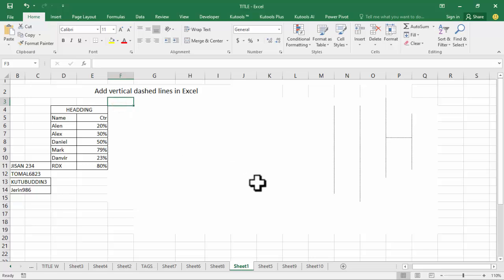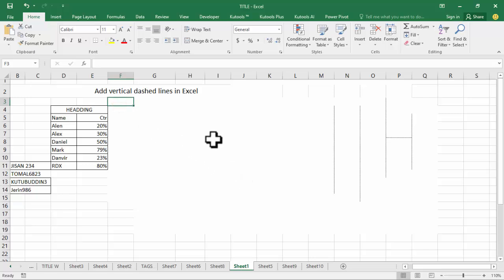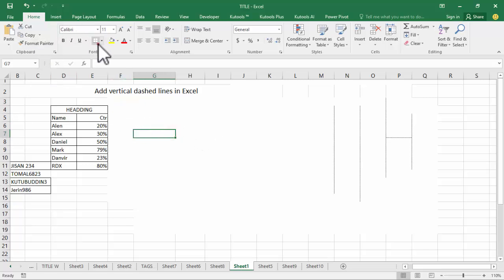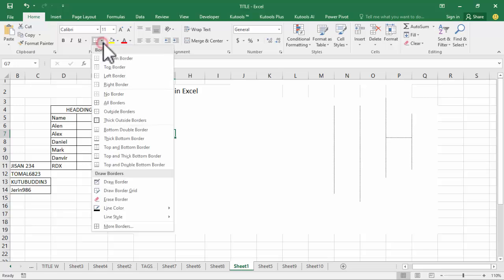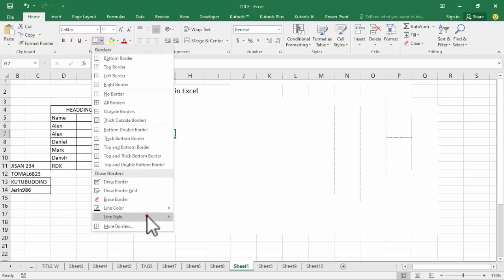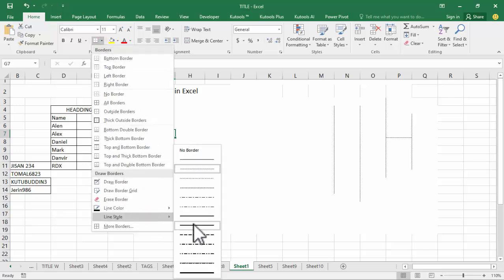Add vertical dashed lines in Excel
In this video : Add vertical dashed lines in Excel